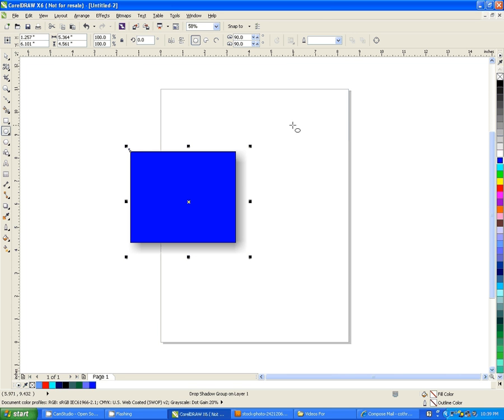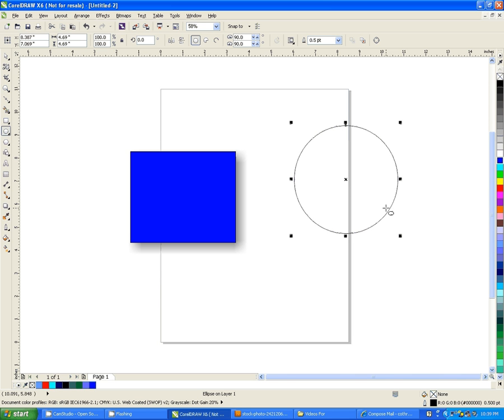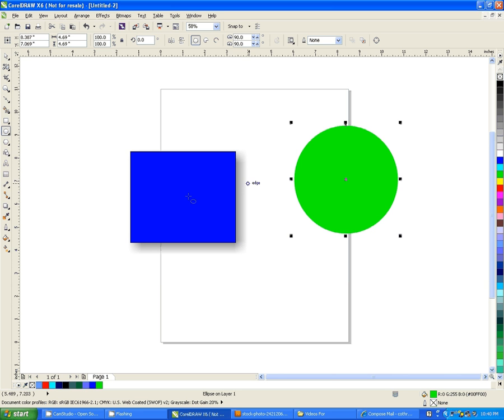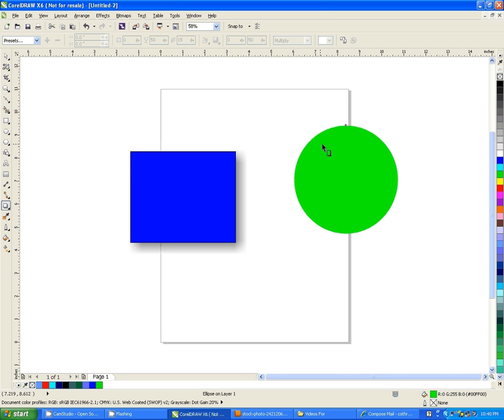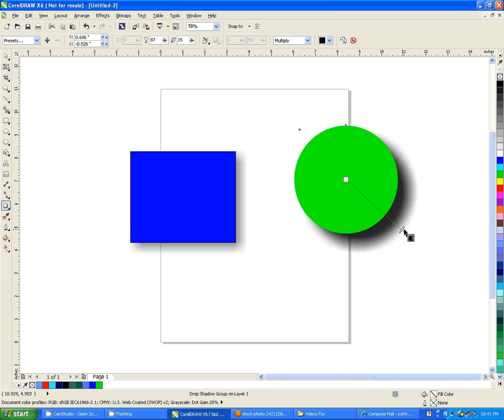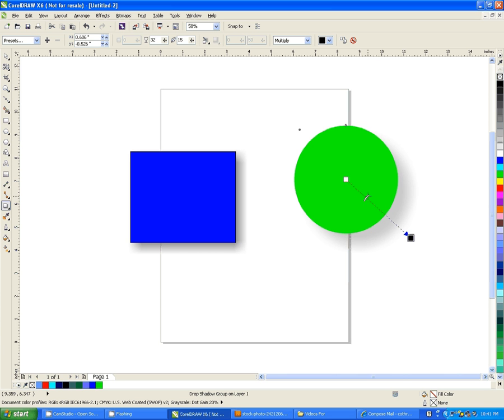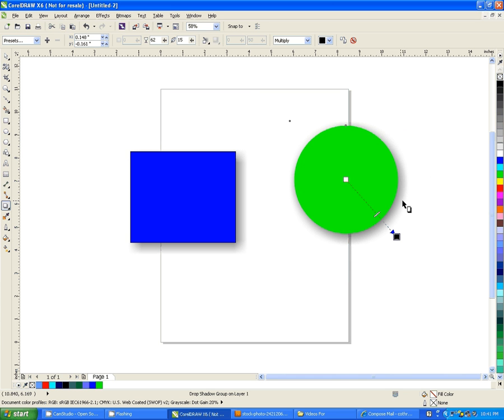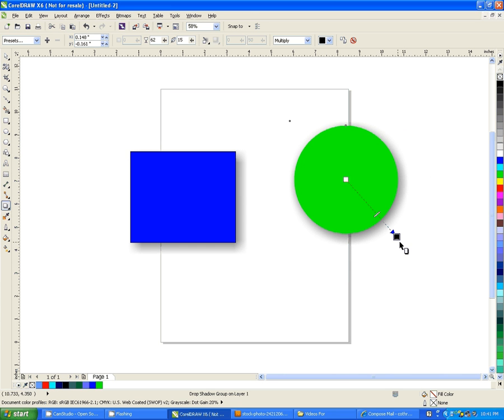Techniques for Adding a Drop Shadow in CorelDraw -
Using Corel X6, Conde Systems Tech Support Manager Vicky Waldrop shows how to add a drop shadow. This will work with almost any version of Corel. Graphic programs are essential to the imaged products industry and working with tools like Corel make the work easier and fun! Contact conde.com or call for information about working with personalized and imaged products created by dye sublimation and heat transfer applications. Check out our videos that show how and showcase all the products you can make on condeTV.com.